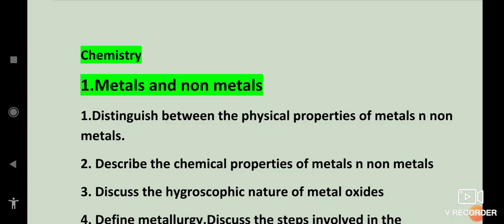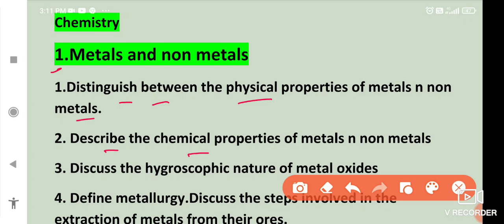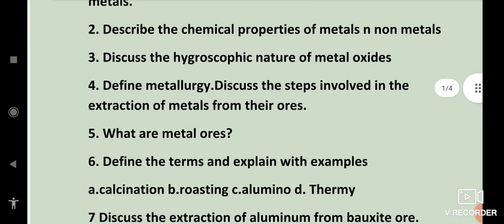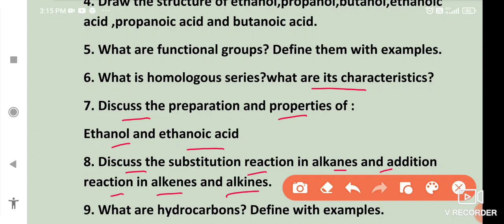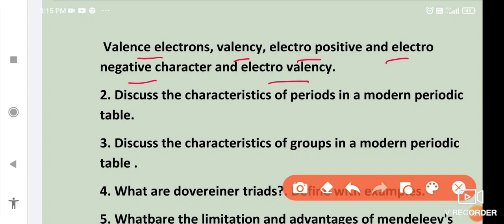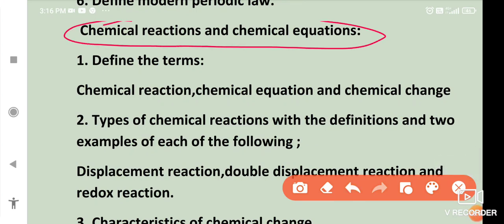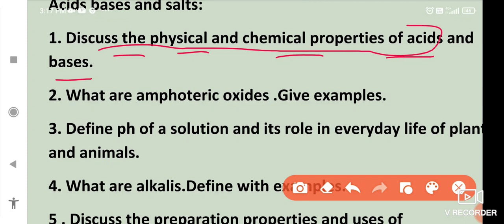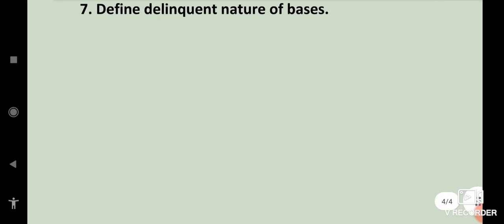JKBOSE | Important Questions in Chemistry | Class 10th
The video will provide you with the important questions chemistry and will also help you to know which topics to focus on.